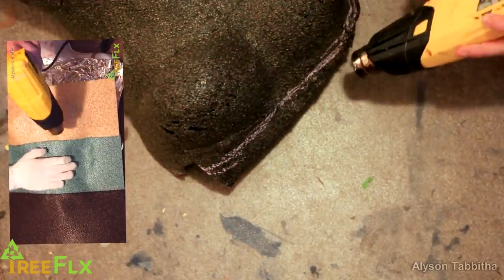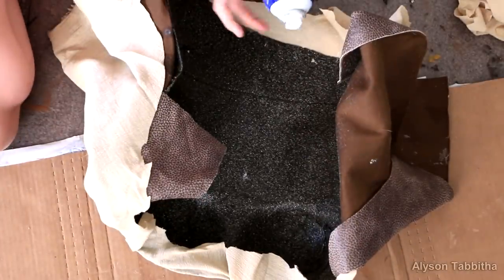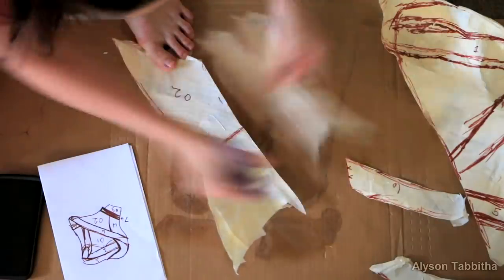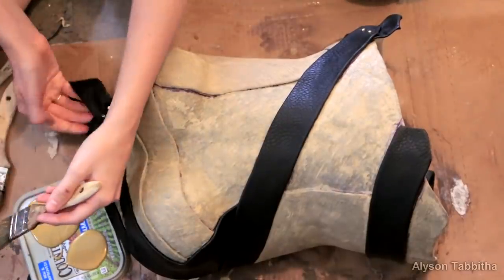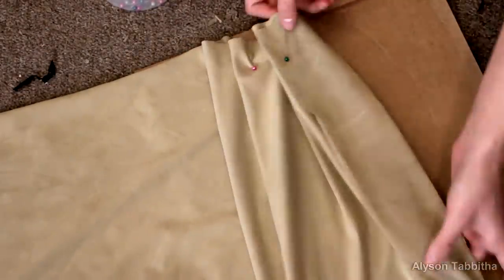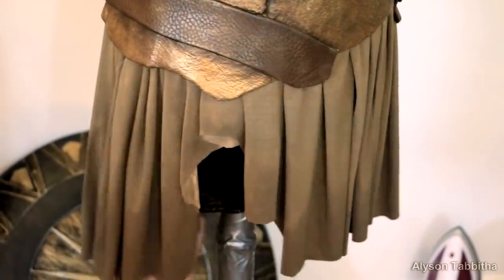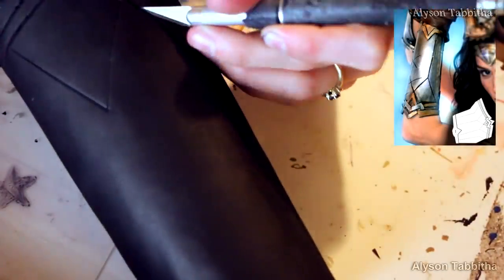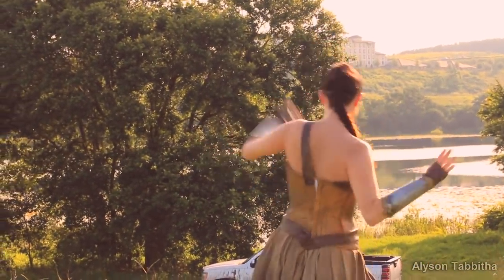Wonder Woman Golden Armor Costume Guide - Cosplay Tutorial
Did this help you? You can help me too for only $1!

TreeFlx (Thermal Material for bodice):

Heat Gun

Craft Foam Rolls

Mod-Podge sealer

Loctite Spray Glue

A good lace front wig

Mannequin used to form chestplate

Sword by: FortyTwo3d!